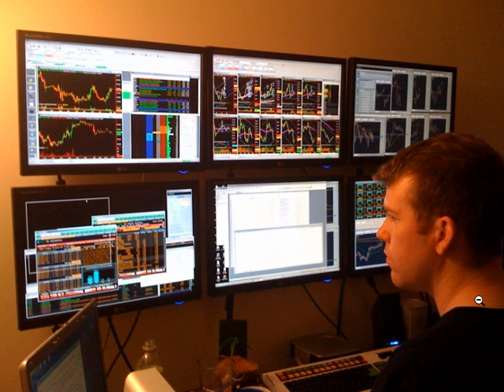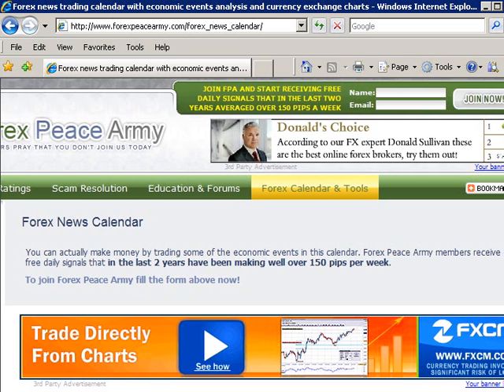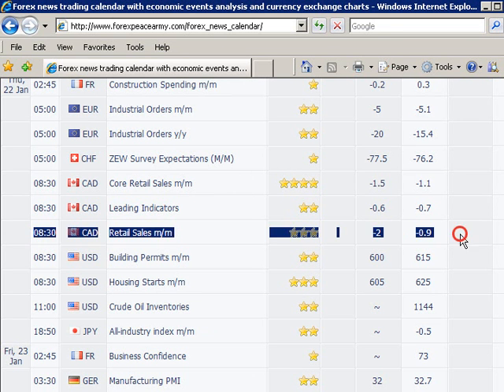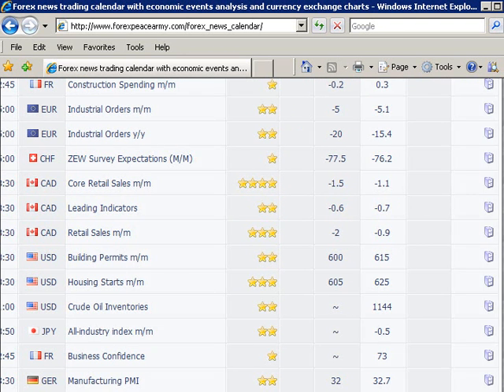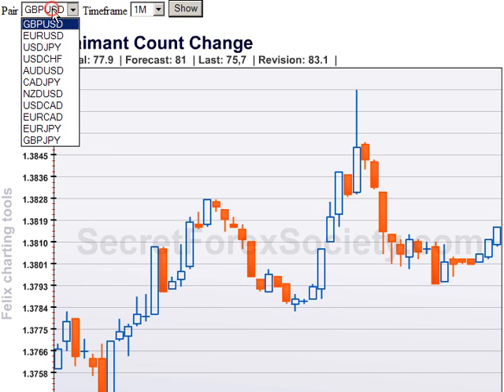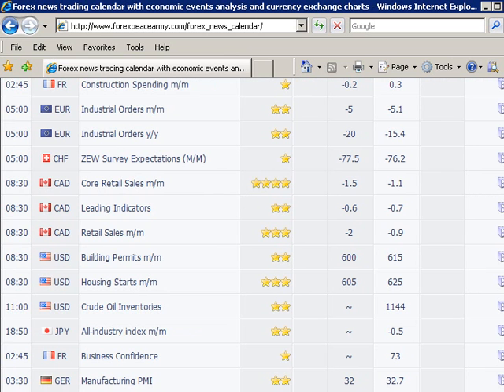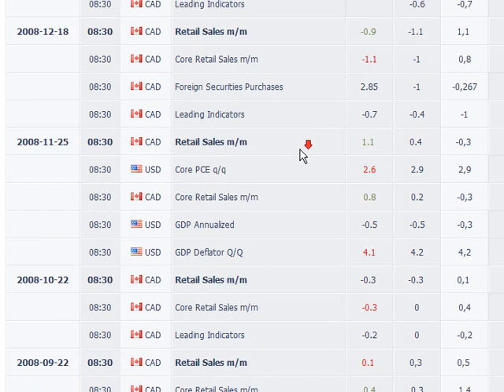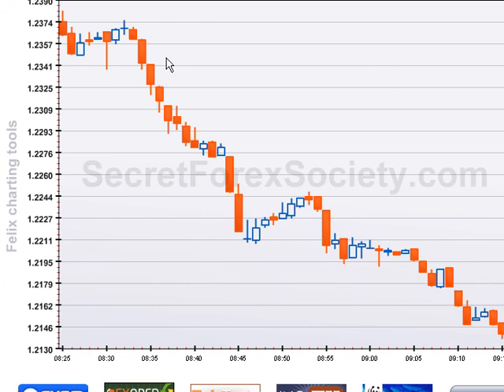Orientation video for the Daily Trading Videos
Watch this video first so that you have a primer on what we try to do here and what kind of things we normally do in the daily signal videos.